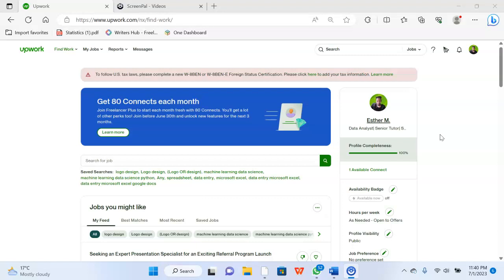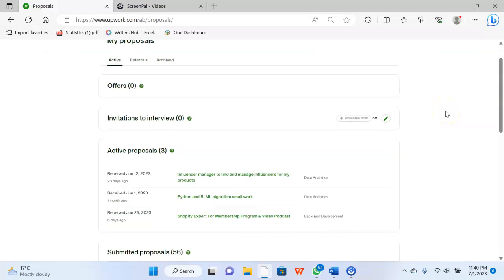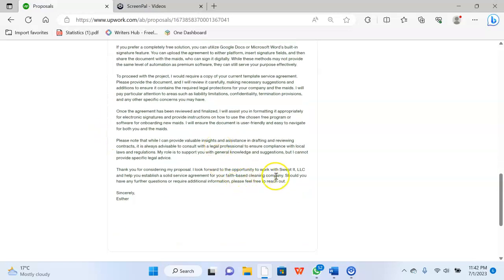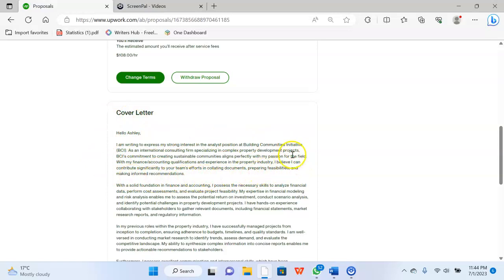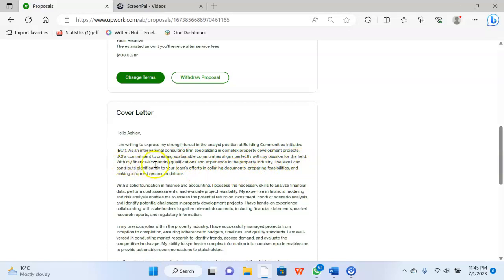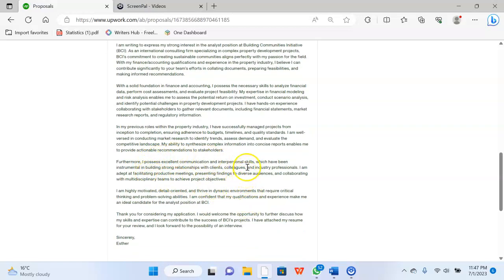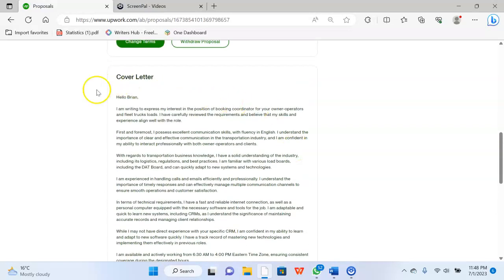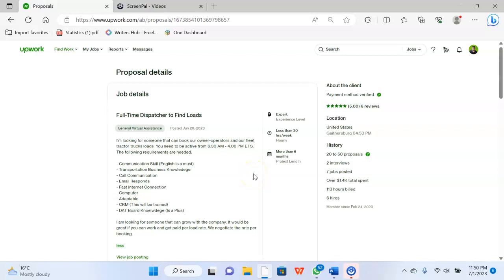Upwork Proposal Writing Season 5 Episode 1